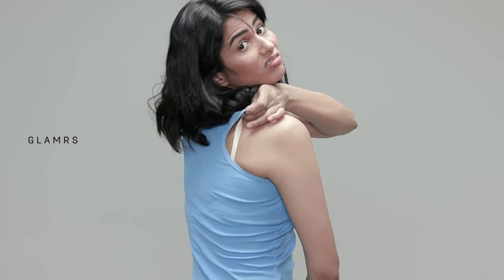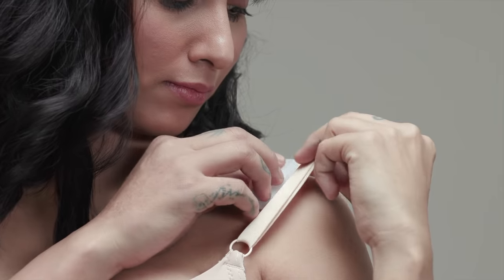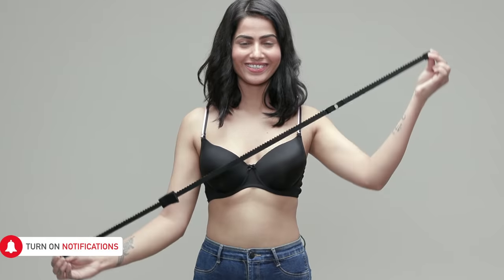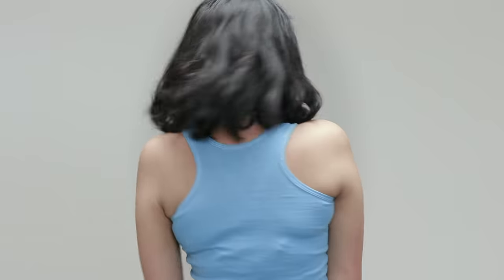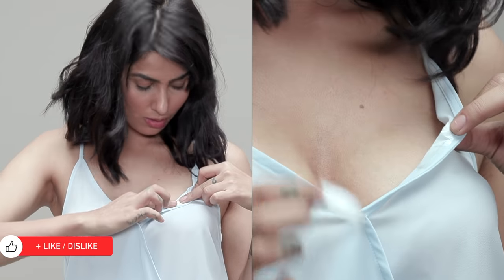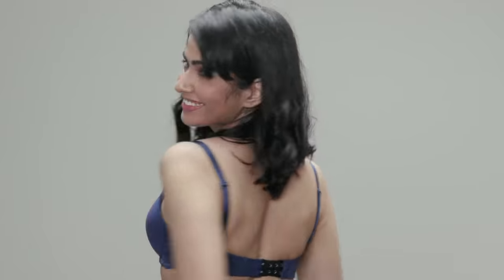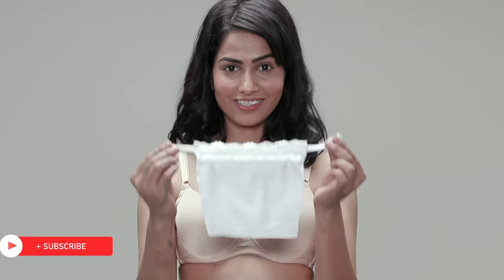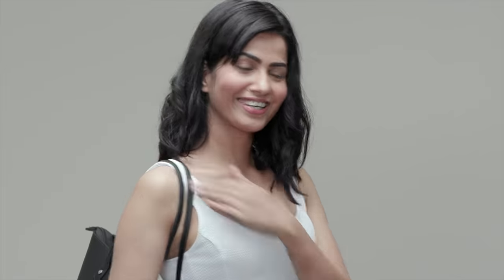Bra Accessories That Actually Work!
Hate that your bra leaves red marks on your shoulder or the bra straps peeking through your clothes?

These 5 tried and tested Bra Accessories are every girl's wardrobe must-have!